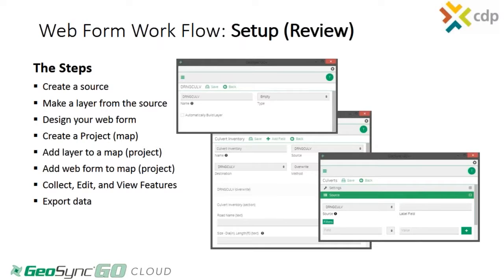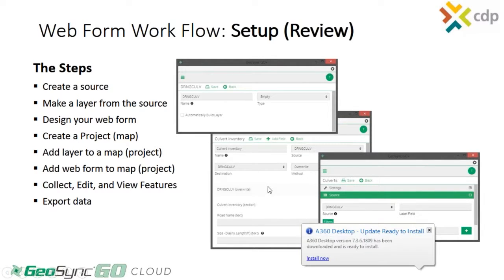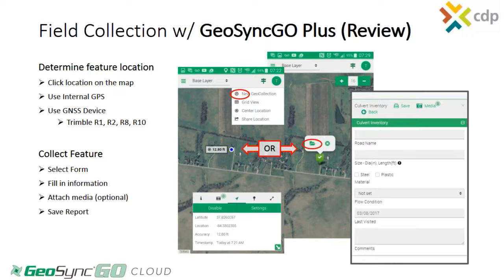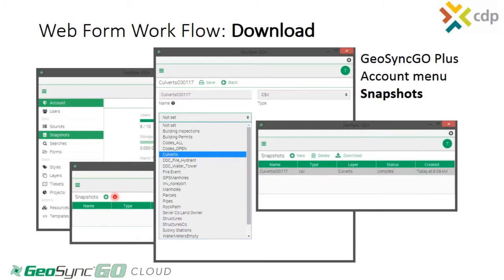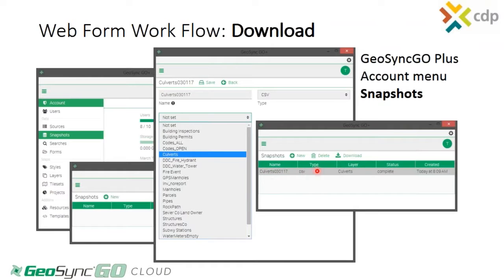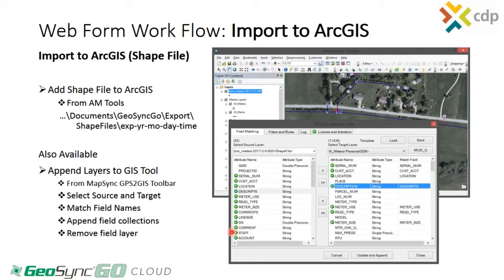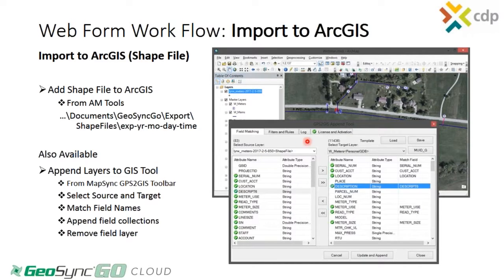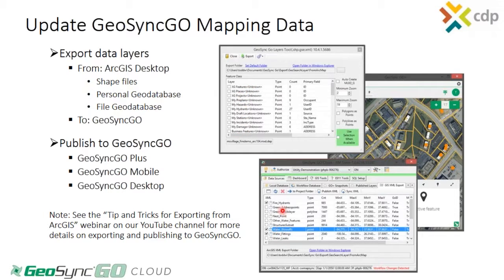Web Form Work Flows and ArcGIS® Integration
This webinar will give the user an overview of the new "Web Form Work Flows" and their integration with ArcGIS®.